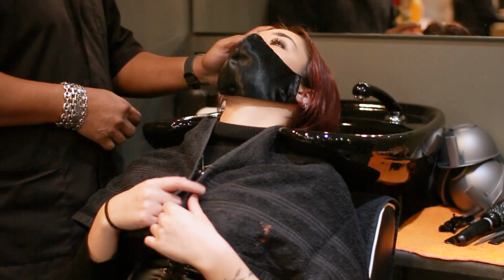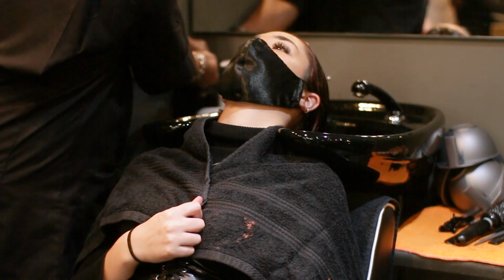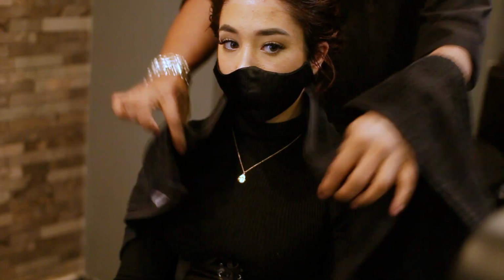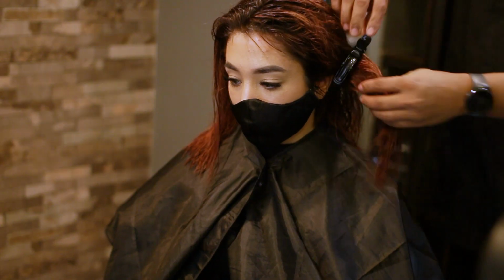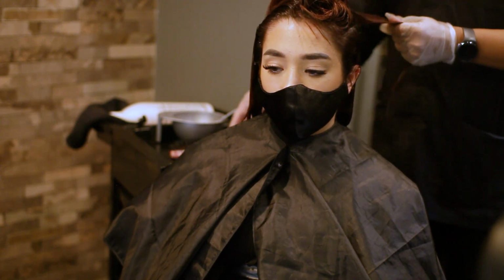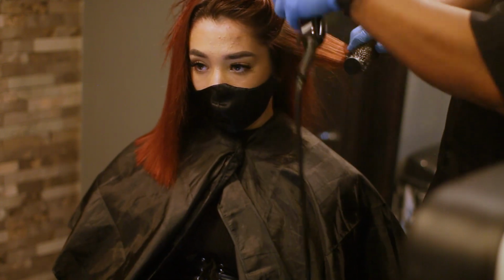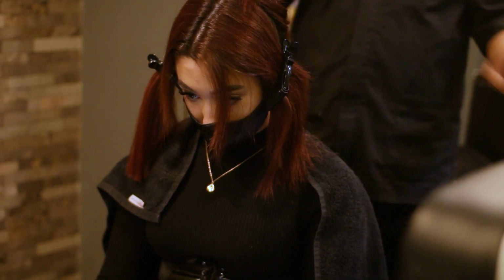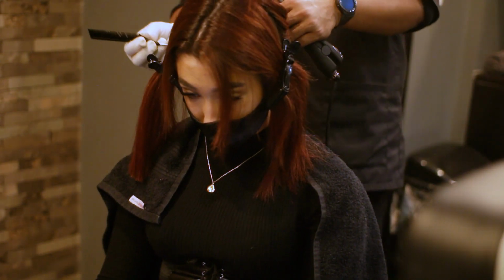i got a keratin treatment on my damaged hair // vlog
heyyyaaa

In today's video, I'll be taking you guys with me to fix my damaged hair by getting a keratin treatment done! ♥

FACEBOOK➜ @MariahMorganYT
INSTAGRAM➜ @marrssy

▷ FAQ //
Q: Where are you from?
A: Malta

A: Canon 70D